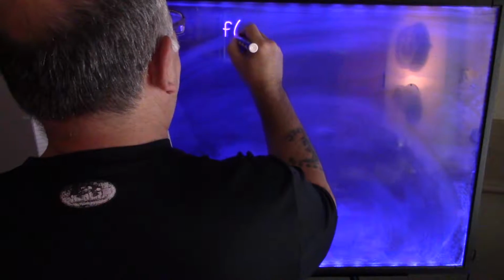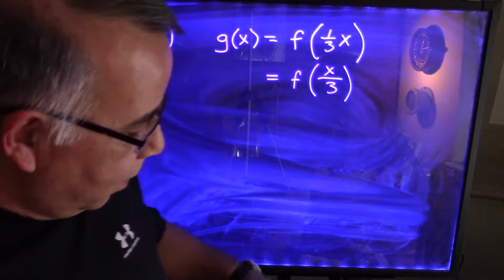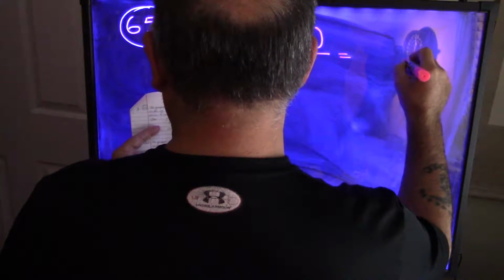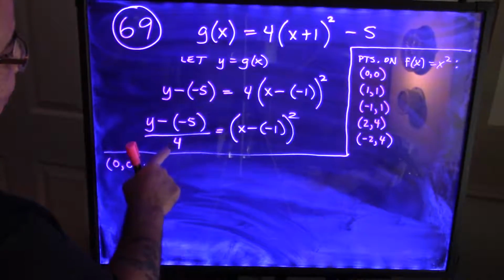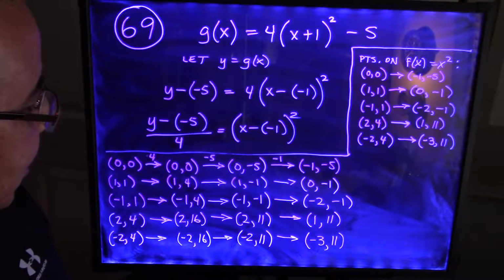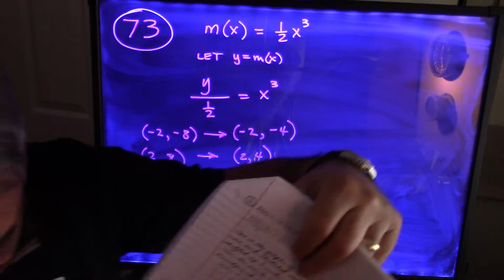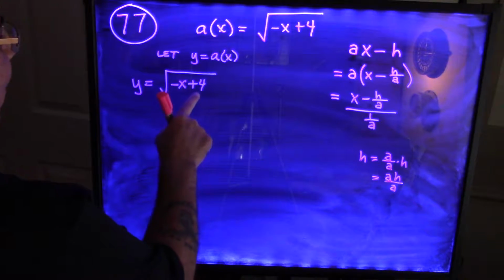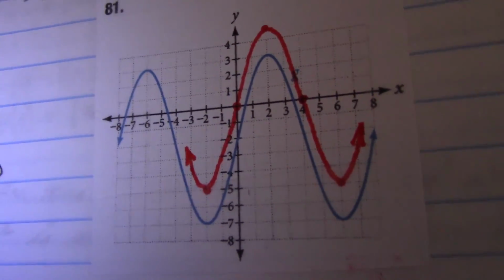OpenStax Precalculus 1.5 (Transformation of Functions) Section Exercises 47-81 Odds